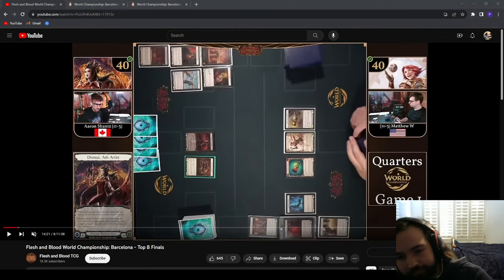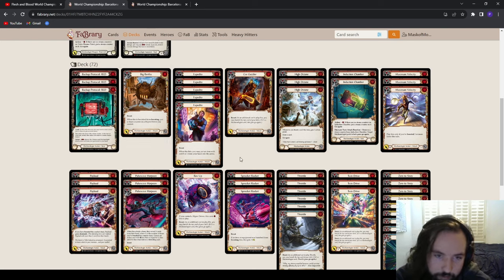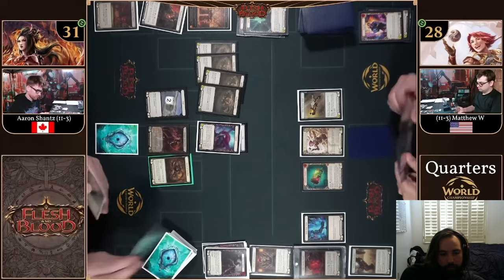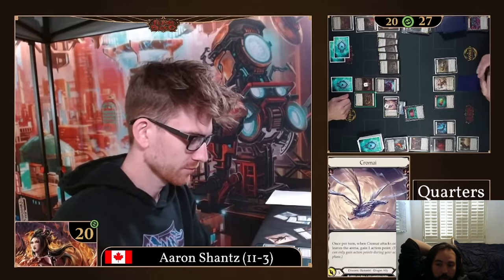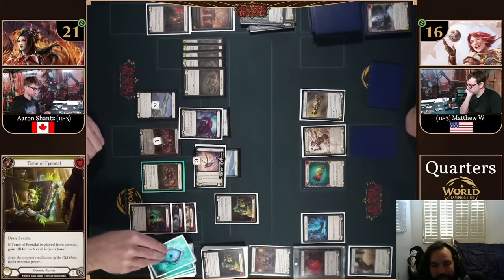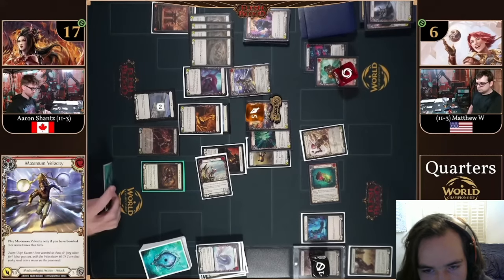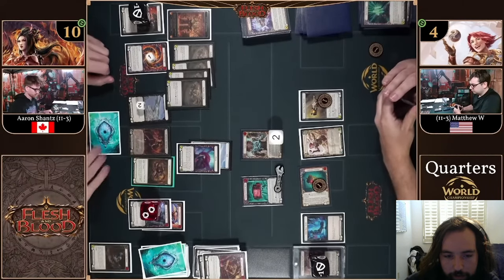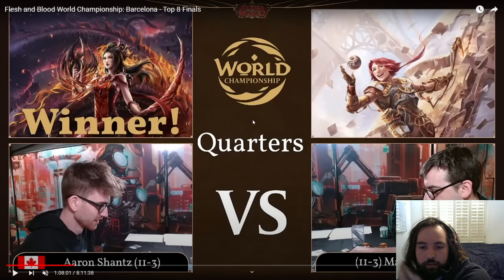World Championship Barcelona 2023 - Quarters Breakdown (Dromai VS Dash)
Aaron Shantz (Dromai, Ash Artist) vs. Matthew W (Dash, Inventor Extraordinaire)